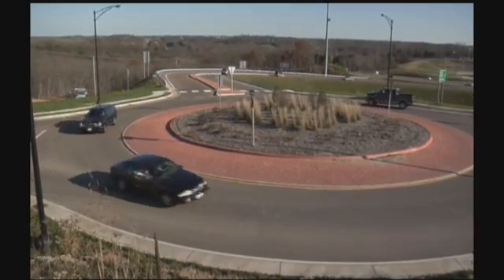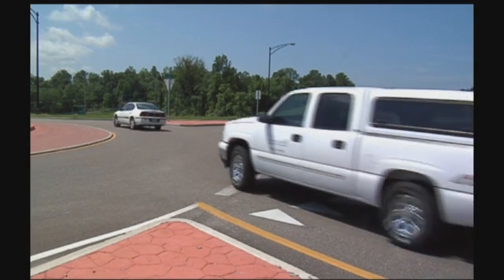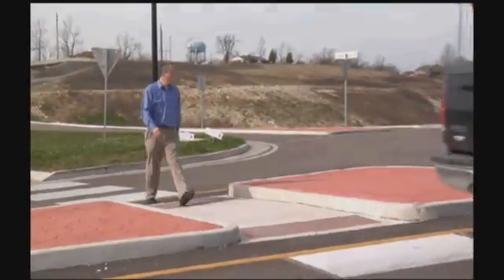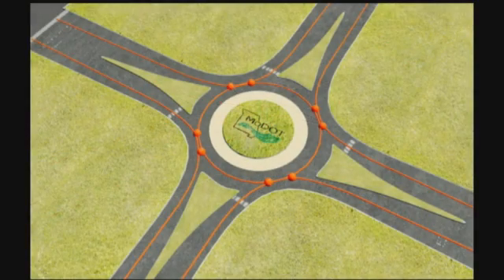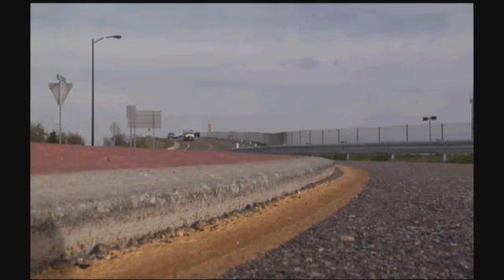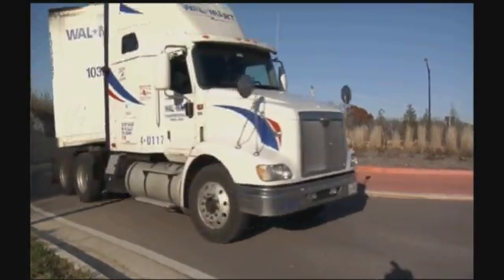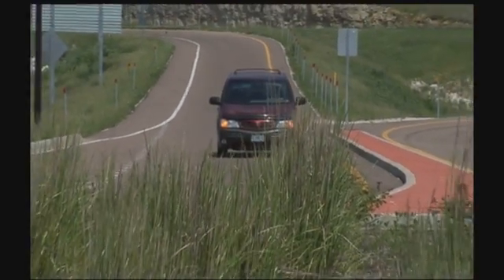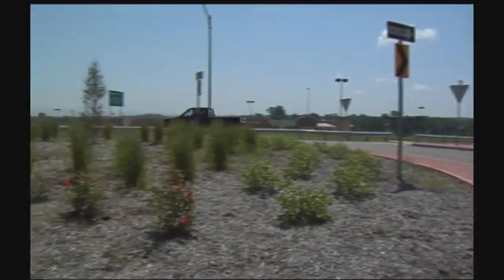All About a Roundabout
The Missouri Department of Transportation embraces roundabouts. These one-way circles of traffic are designed to make intersections safer and more efficient for drivers, pedestrians and cyclists. This video will help you better understand how to navigate a roundabout, plus explain the many benefits they have compared to traditional traffic signal intersections.